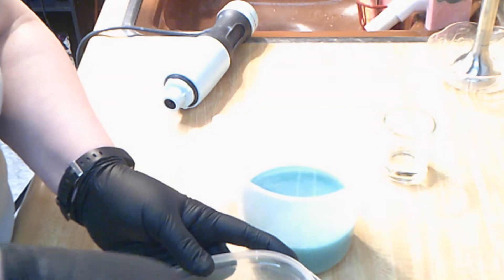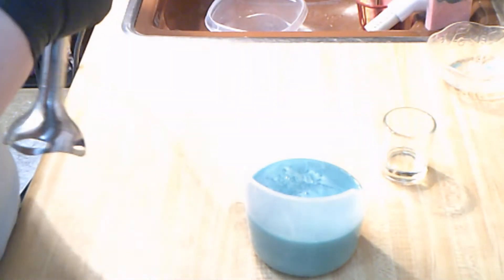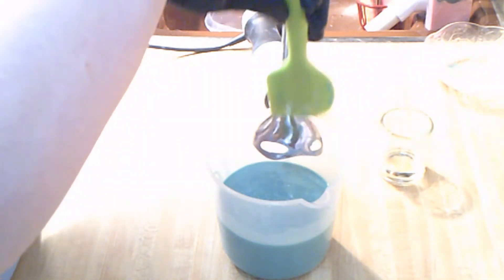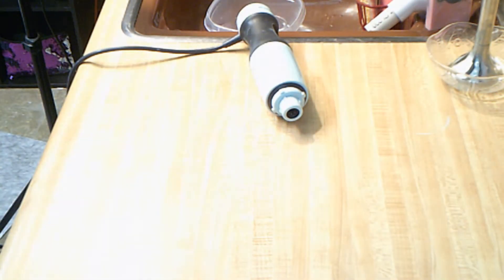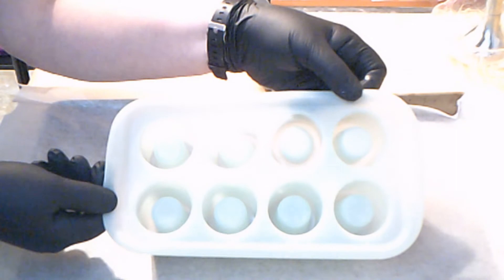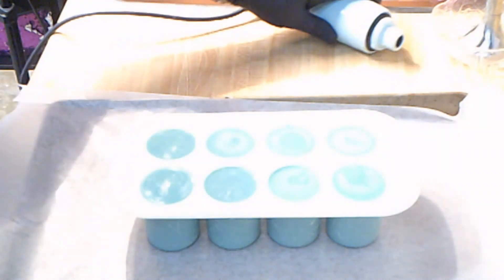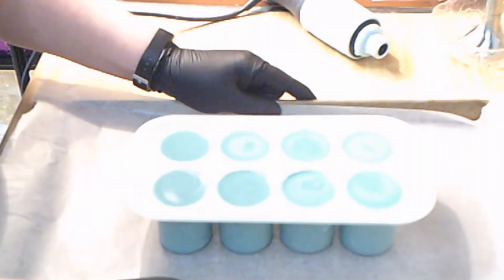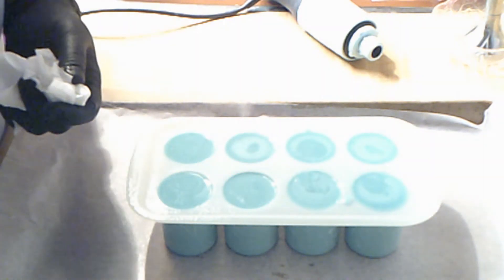The Making, Unmolding And Filling Of 'Breakfast At Tiffany's' Soap Shots | Almost a total FAIL!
Welcome to Renpet Bath & Beauty's soap kitchen! In this video, we are making 'Breakfast At Tiffany's soap shots! This is one of my favorite molds to use! The soaps turn out so super cute! However, this time I almost didn't get the filing in them! The scent of this one is a dupe of Bath & Body Works 1000 Wishes.

We here at Renpet Bath & Beauty are very much inspired by music, so we have decided to use that inspiration to name all of our soaps. This soap, 'Breakfast At Tiffany's', is inspired by the 90's one hit wonder Deep Blue Something.